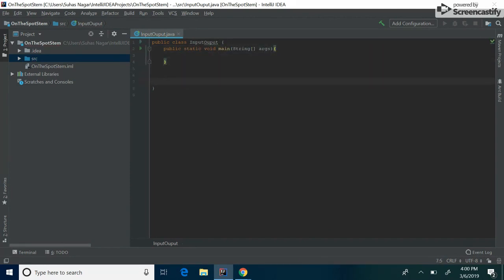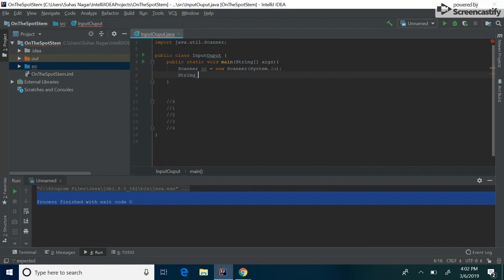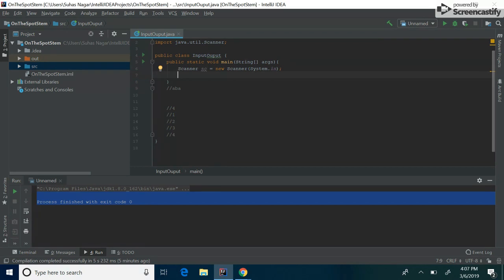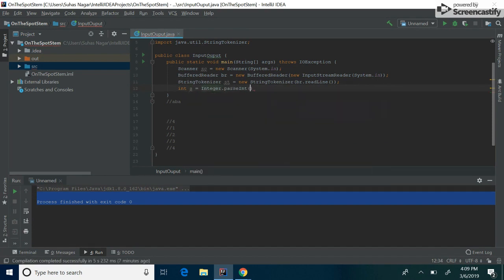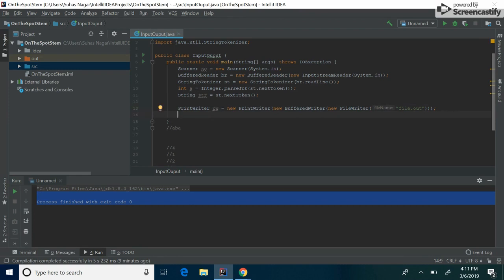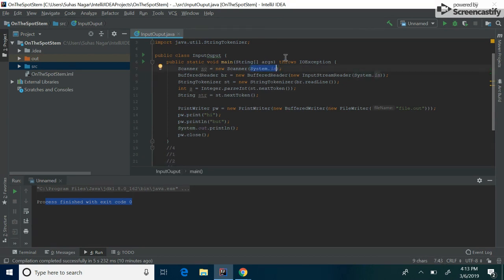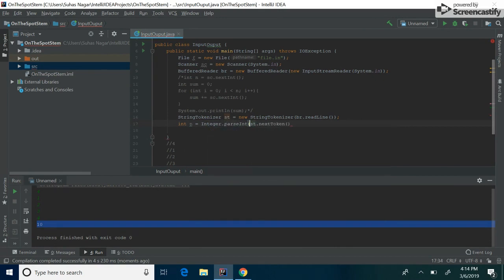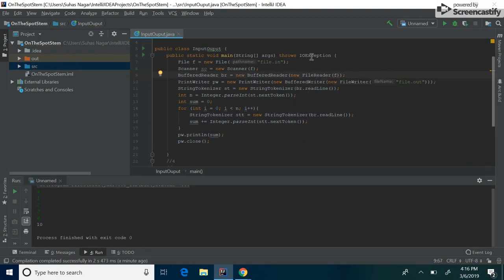Java Input/Output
On The Spot STEM covers how to read input and and output answers in Java. If you have any questions then please ask!